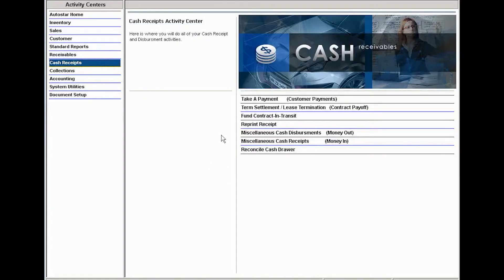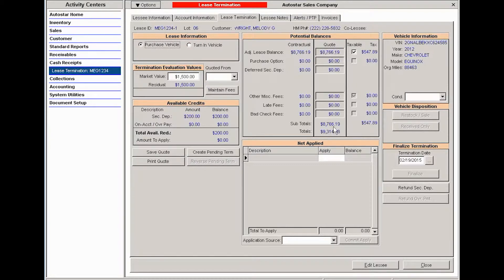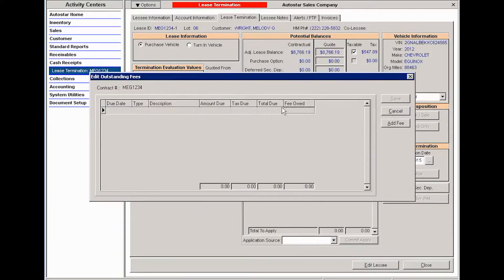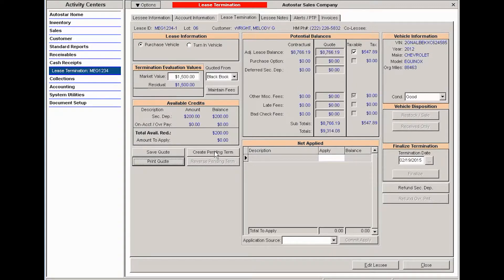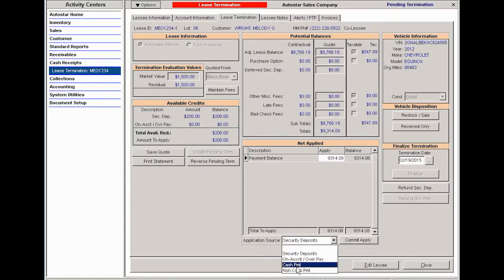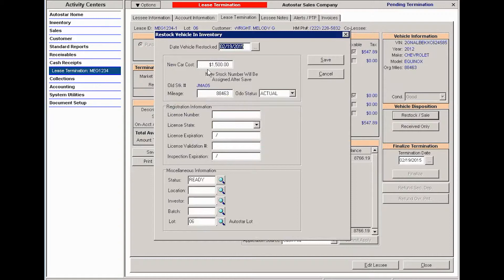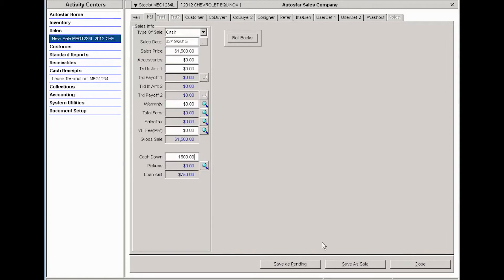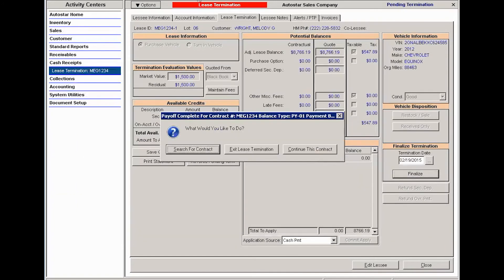Leasing Termination with Purchase